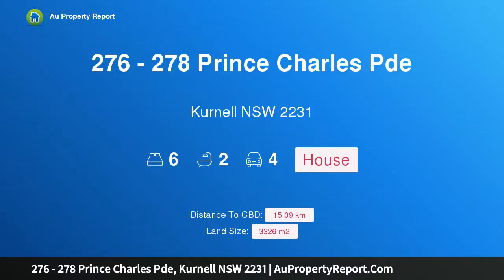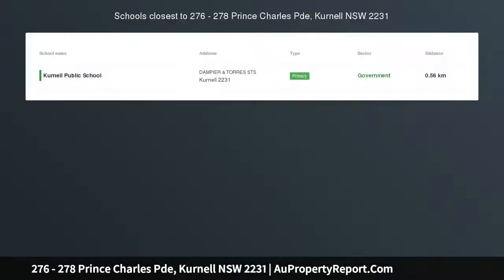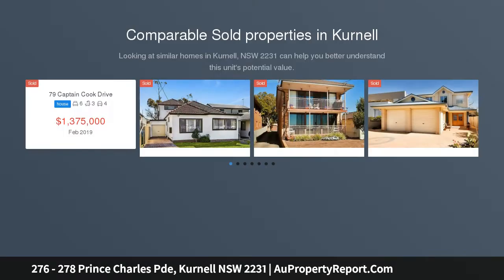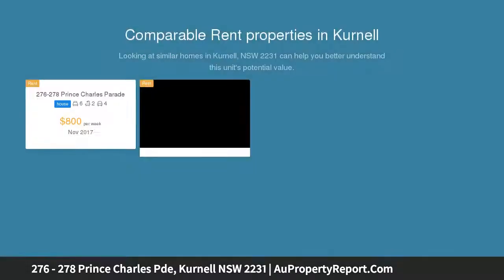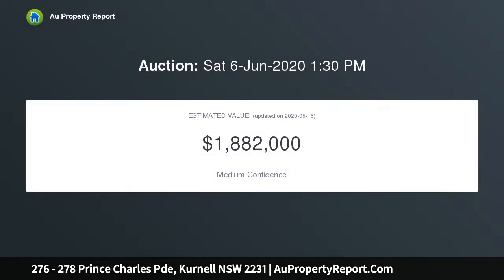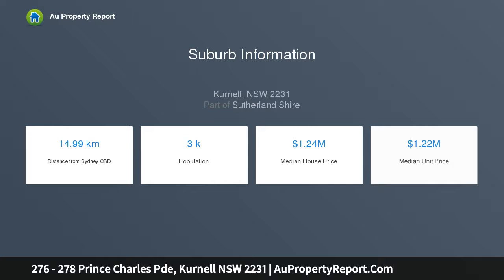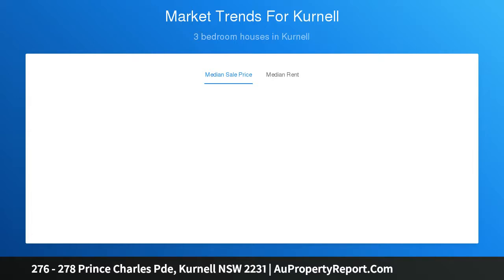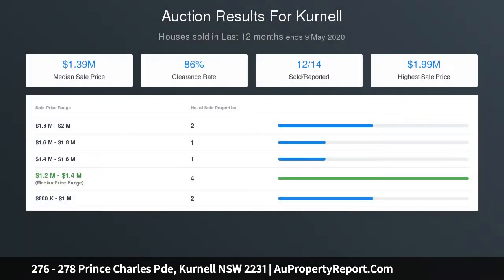276 - 278 Prince Charles Pde, Kurnell NSW 2231 | AuPropertyReport.Com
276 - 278 Prince Charles Pde, Kurnell NSW 2231
Property Type: house
Bedrooms: 6
Bathrooms: 6
Car Space: 4
BEACH FRONT RESIDENCE